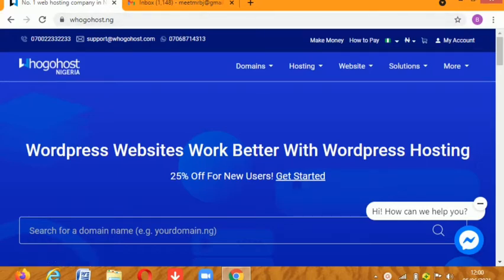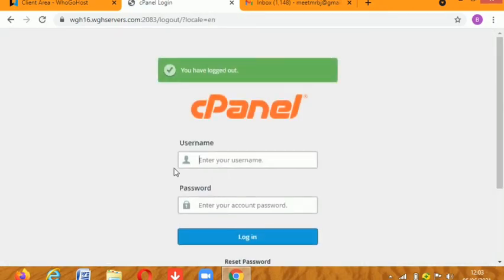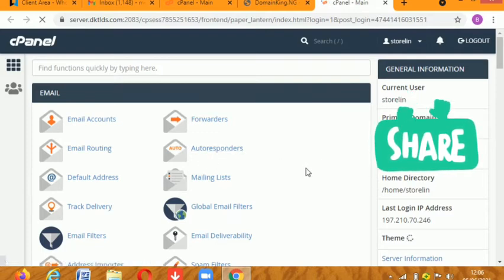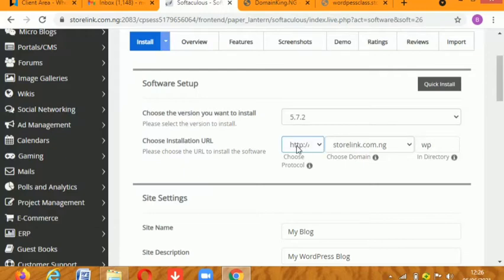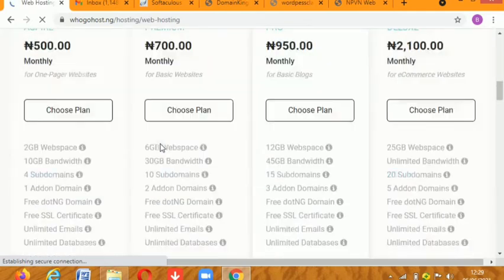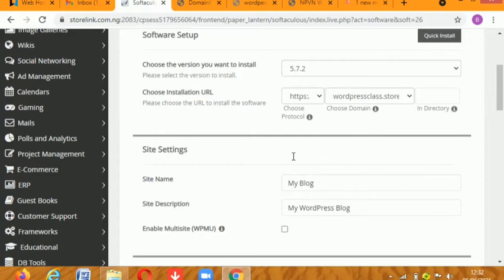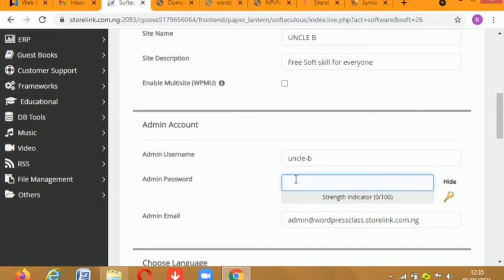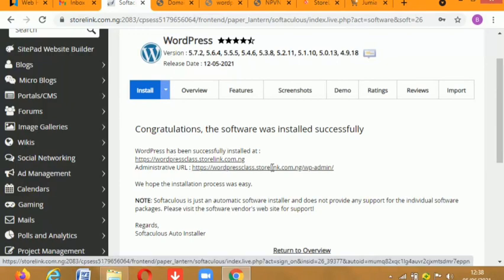Cpanel tutorial | How to Install wordpress on cpanel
This is a workthrough of the cpanel interface and how to get to it through different methods.
It also shows you how to install wordpress and the Dos ND Don'ts of installing wordpress.
This video is the 4th in the free training series on how to create a website in Nigeria, a free digital skill course powered by Uncle B media Network.

Important Links 🔗 👇

Get the complete free starters' course on WordPress web development

Get a domain @ #900 or less and the best cheap web hosing from as low as 400 naira per month.

getting started with Wordpress
wordpress tutorial for beginners
working with cpanel
how to create a website in Nigeria
free web design and development course
free web design course in Nigeria
cpanel tutorials
cpanel tutorial training
Cpanel tutorial
install wordpress on cpanel
wordpress-tutoria